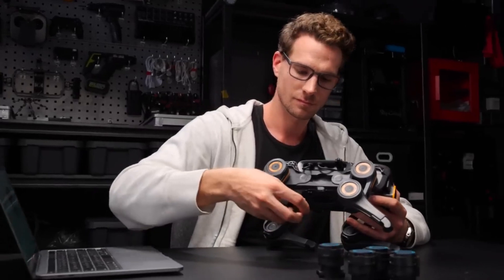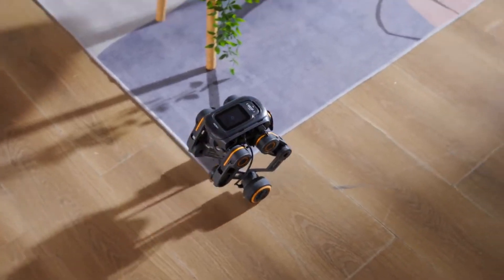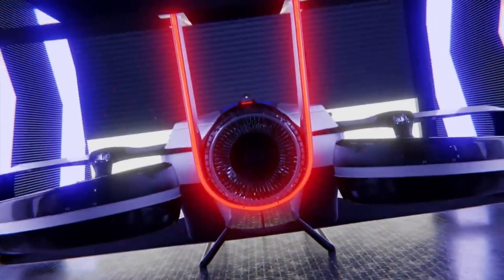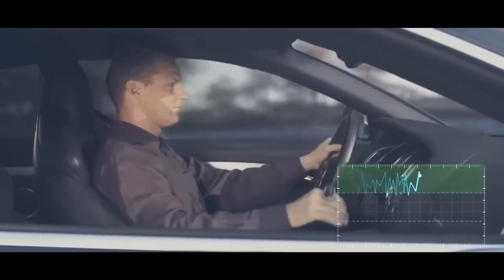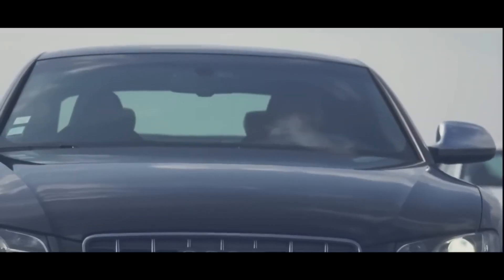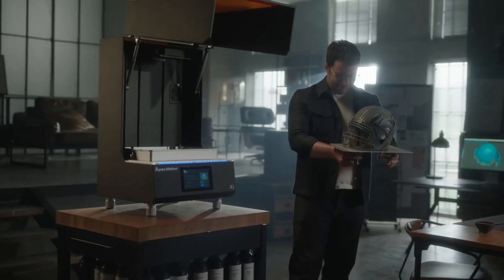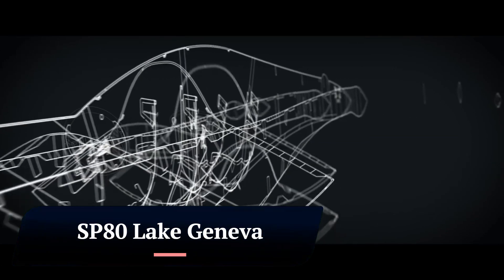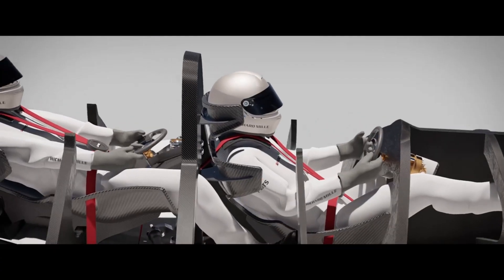AMAZING INVENTIONS YOU SHOULD SEE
00:00- intro
00:15- Ugot Robotic Kit
01:08- Airspeeder Crewed
01:50- Alarm Stop Sleep
03:29- Apex Maker X1
04:20- SP80 Lake Geneva